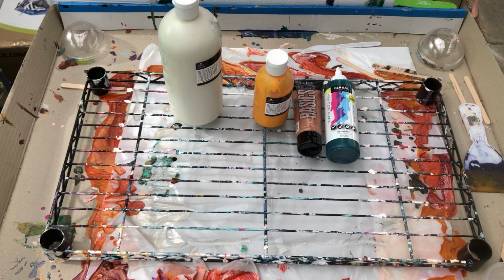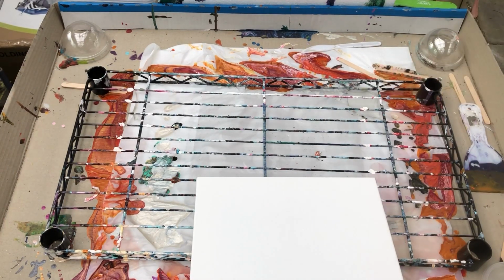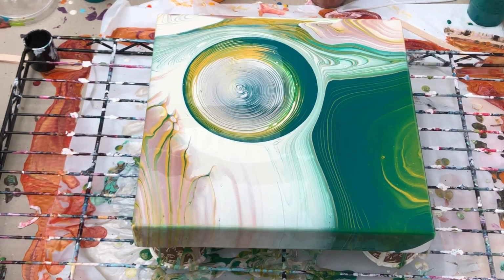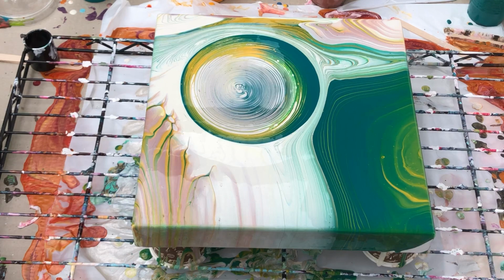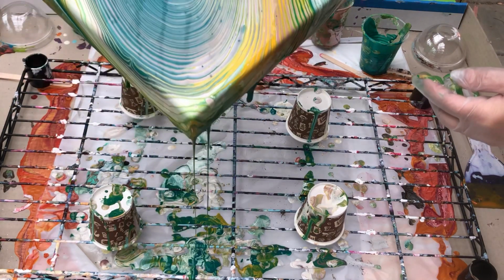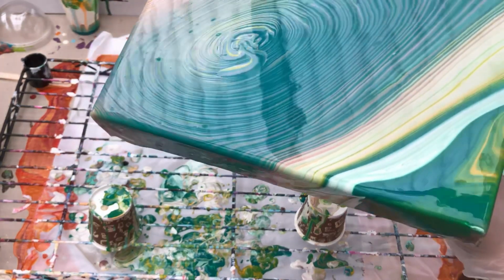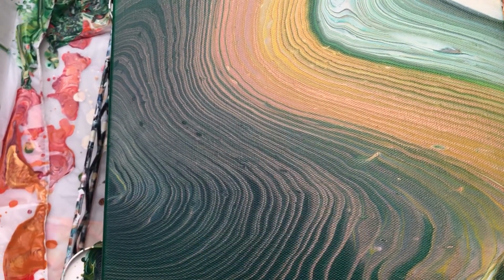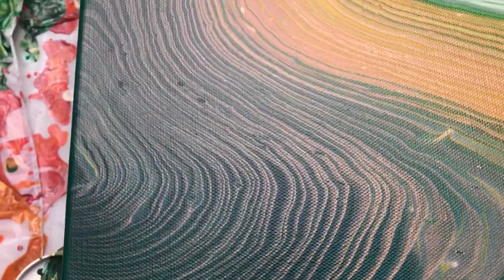#65: glorious ring pour ... Mel D cloud effect attempt ☁️.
Today I tried my hand at Mel D’s cloud effect pour. Here’s the link to where I first saw it.

We didn’t get the cloud effect today, we however did get awesome colour blends.

I’m looking forward to retrying this with another product to see if we can get closer to replicating the effect 😊

I do chat on... so make yourself a cuppa and have a break from life and enjoy this creative session.

If you’re a pouring enthusiast, or a fluid art lover- join us